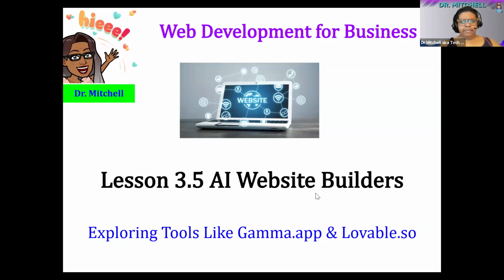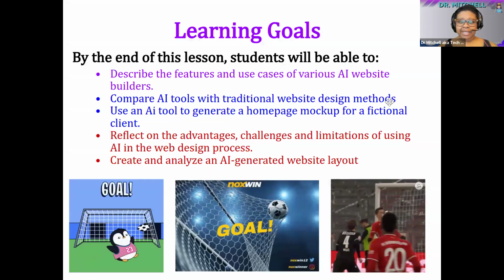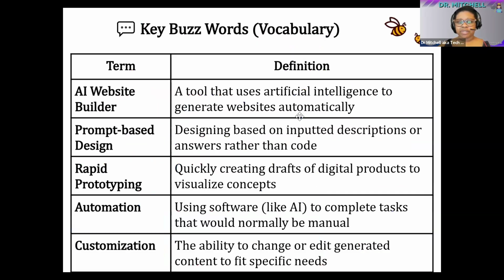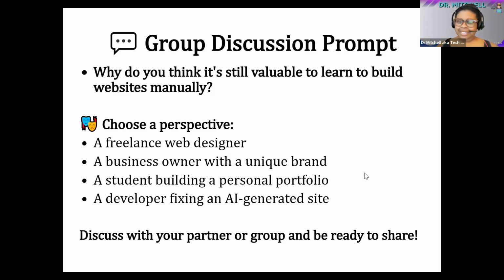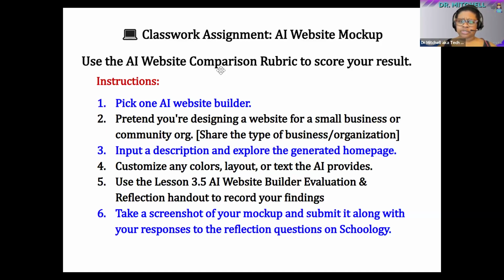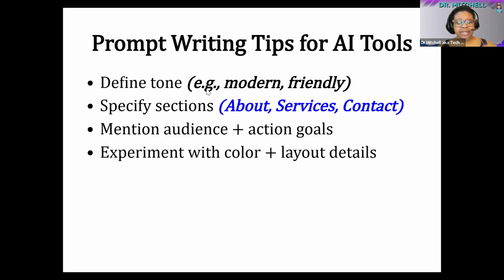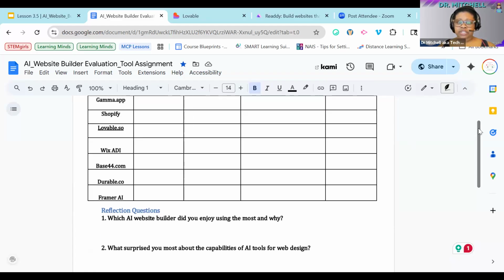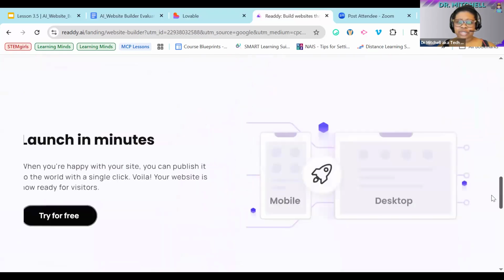Lesson 3.5 AI Website Builders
AI-powered website builders can now generate beautiful, mobile-ready sites in seconds. These tools allow you to input a few keywords, and boom, you have a homepage.

So... does that mean we no longer need to learn HTML, CSS, or layout design?

Not quite.

Just like calculators didn't replace the need to learn math, AI doesn’t replace the value of understanding how websites actually work.